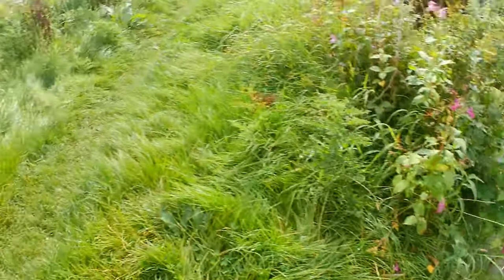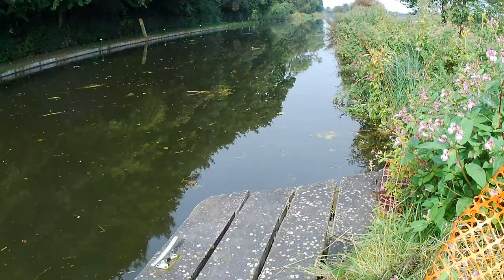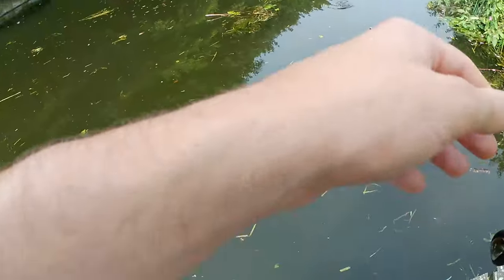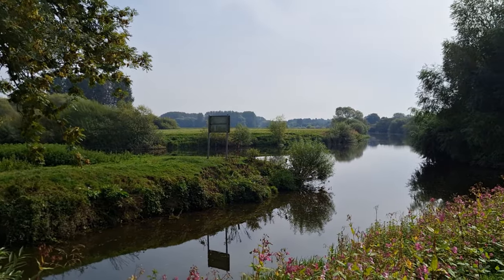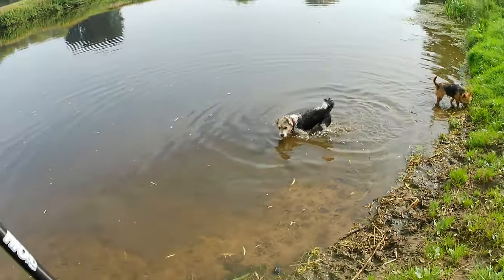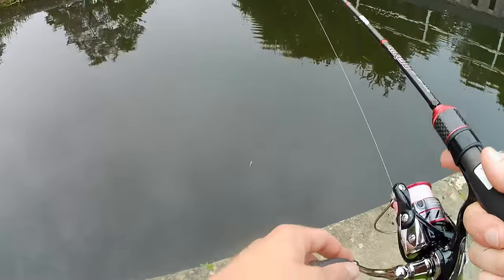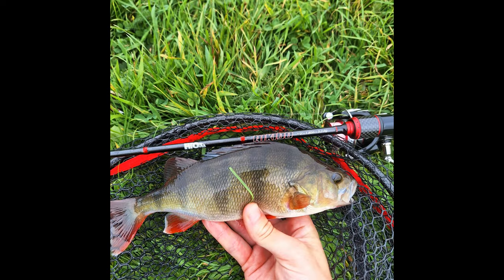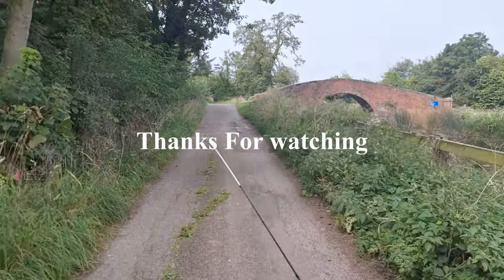Canal Perch Fishing - Ultra Light - Light Game - Lure Fishing !!!!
Perch fishing a local canal using my Ultra light HTO aikido Rod. Great fun managed to get amongst some fish! First video on the channel, need to change a few thing regarding camera on the next session but hope you enjoyed, Cheers.